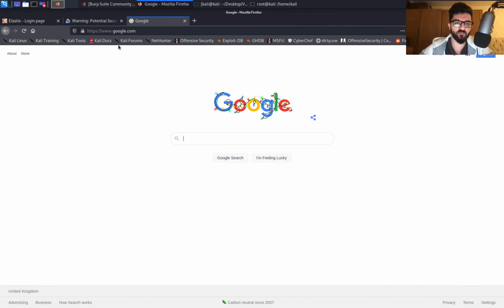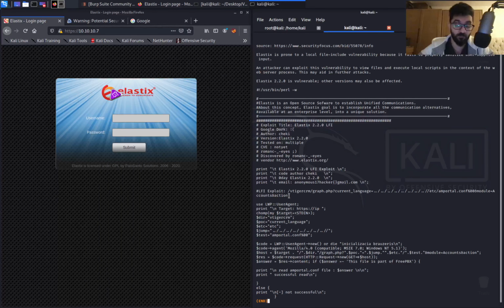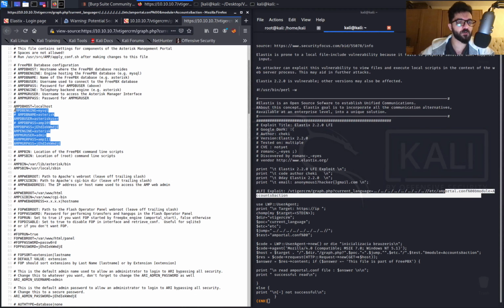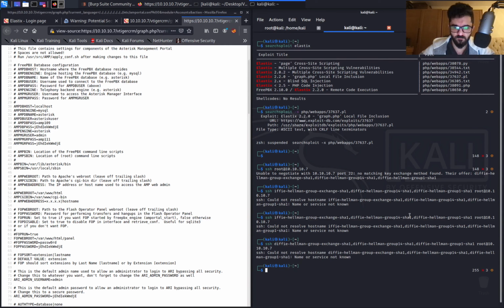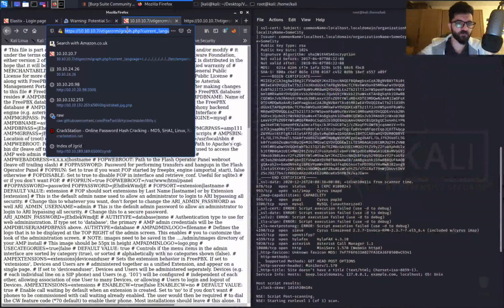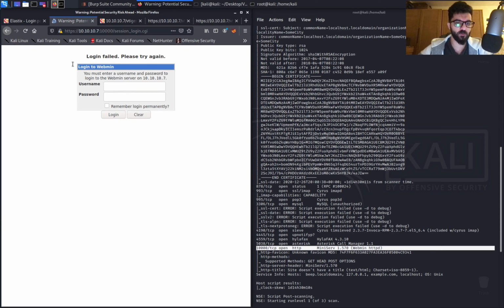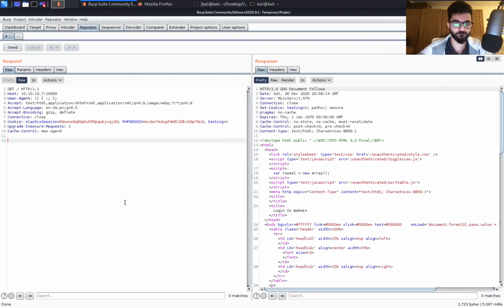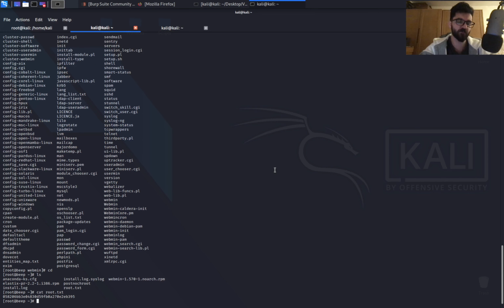Local File Inclusion (LFI) and Shellshock - Try Harder Series | Trail to OSCP - Part #6 - BEEP HTB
In this episode of Try Harder, we exploit the machine Beep.

00:45 - We use 2 methods, firstly LFI or Local File Inclusion to exploit the target machine where there is a vulnerability in the language script inside the etc folder. We then obtain credentials which we use to SSH into the server as root.

09:00 - We then exploit the machine via shellshock using a netcat listener and burpsuite to send reverse shell using burp. The vulnerability is common in webmin systems which in this case is on port 10000.

In this video series Try Harder, I will be preparing my self for the OSCP, which is offensive securities entry-level penetration testing course and exam.